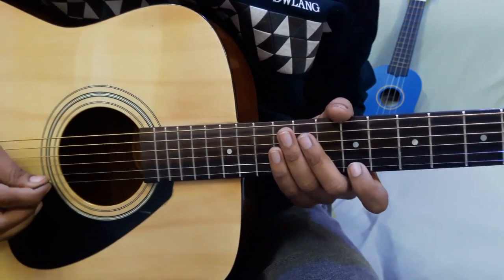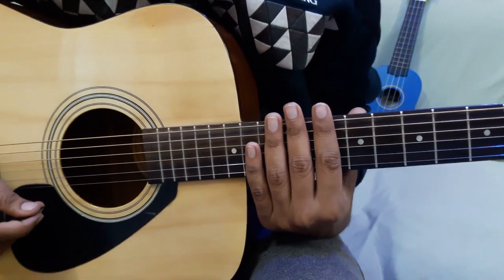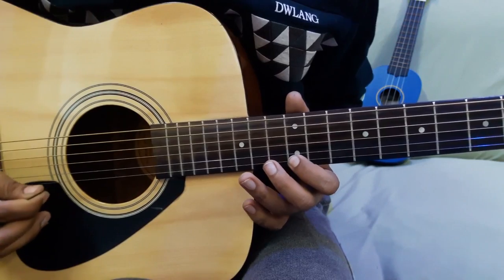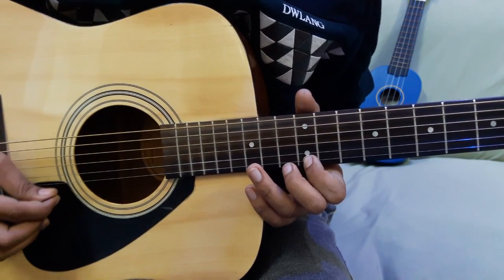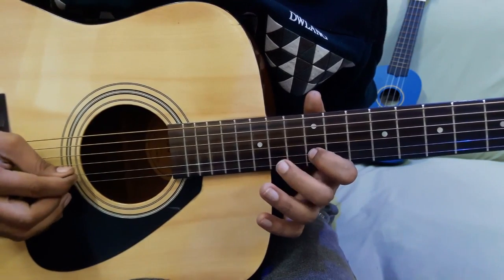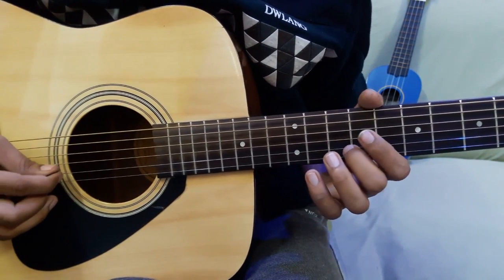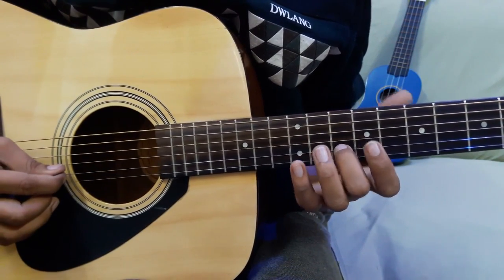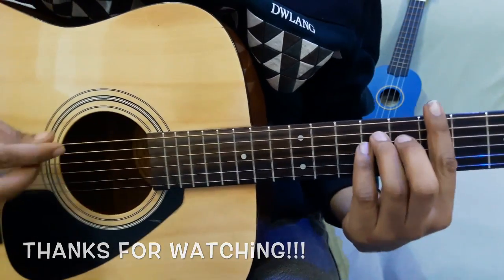Roke Na Ruke Naina Guitar Tabs/Lead Lesson | Cover | Arijit Singh | Badrinath Ki Dulhania | FUXiNO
Guitar tutorial/lesson/Cover of brand new song sung by arijit singh-ROKE NA RUKE NAINA from the muvie BADRI NATH KI DULHANIA

WRITTEN NOTES,TABS,CHORDS & BACKING TRACKS.

ABOUT
in my youtube channel FUXiNO aka (FuZaiL Xiddiqui) you will find easy and step by step explained guitar instrumental cover & learning videos in Hindi with written Notes on my Blog.
मेरे यूटूब चैनल फूजिनो (फूजेल सिड्डीकी) में आपको हिंदी में गिटार सीखने के लिए बिलकुल ही आसान और स्टेप बाई स्टेप तरीक़े से फूक्षिणो द्वारा समझाई हुई विडीओ मिलेगी लिखित नोट्स के साथ(नोट्स मेरे ब्लॉग पर)|